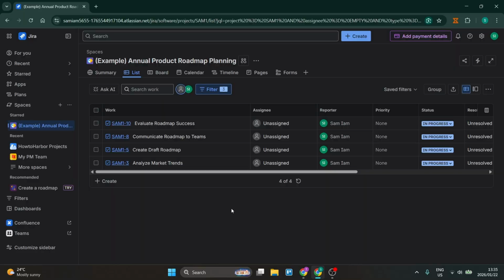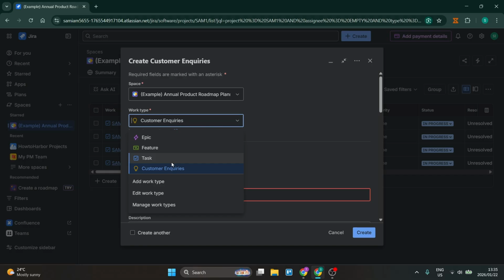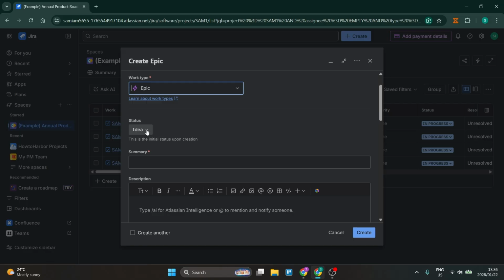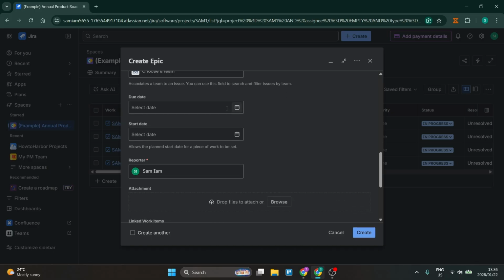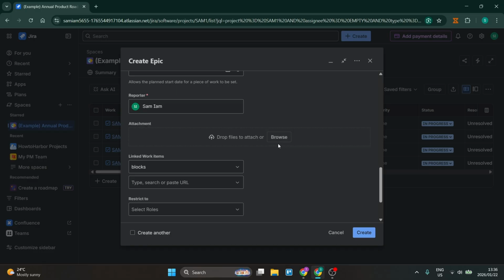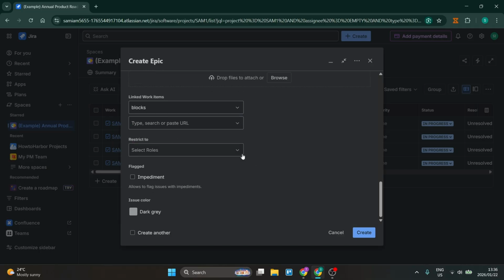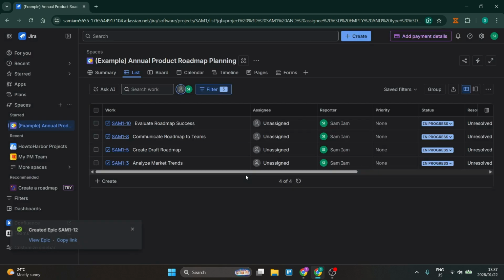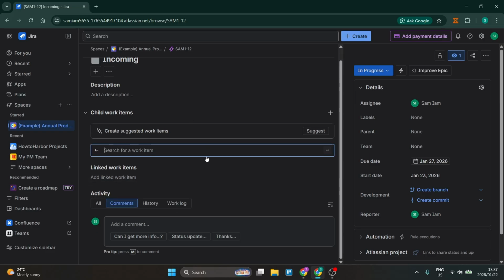How to Create Epics in Jira | Jira Tutorial 2026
In this video, "How to Create Epics in Jira | Jira Tutorial", I’ll walk you through the exact steps you need to take to create epics in Jira for better roadmap planning. Whether you’re a product owner, agile coach, or project planner, these strategies will help you group stories, track progress, and align teams on big-picture goals.

Jira is one of the most powerful tools for epic management — but most people don’t know how to structure them effectively. By setting up epics with the right details, you can visualize roadmaps and ensure nothing falls through the cracks.

What you’ll learn in this video:
✅ Step-by-step guide to creating epics from scratch
✅ How to link stories, tasks, and subtasks to epics
✅ Custom fields, colors, and roadmaps for epic visualization
✅ Best practices for epic naming, summaries, and acceptance criteria
✅ Monitoring epic progress with burndown charts
✅ Advanced tips for epic hierarchies in large projects

👩‍💻 Product owners building feature roadmaps
👨‍💼 Agile coaches teaching epic best practices
📈 Teams scaling from stories to epics
💼 Anyone who wants to leverage epics in Jira powerfully.